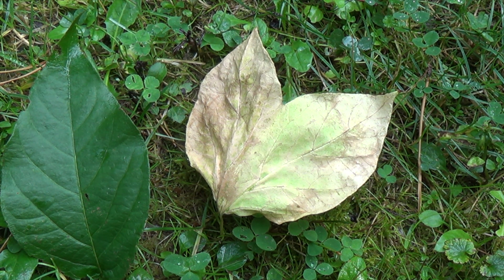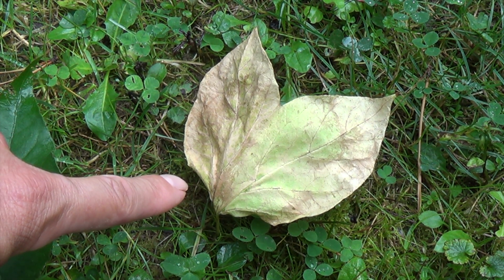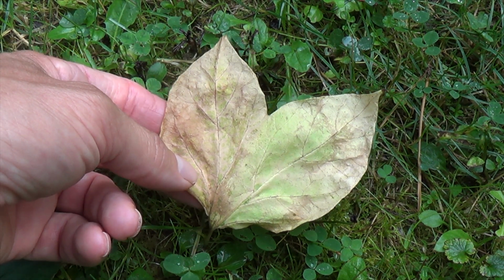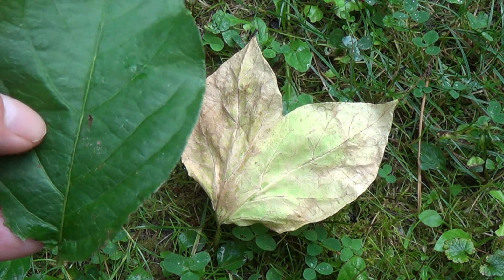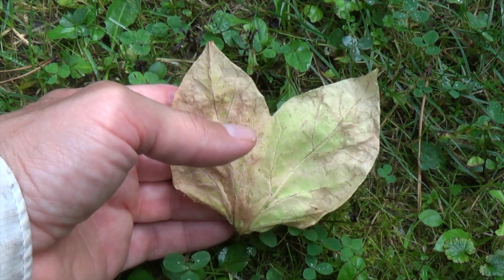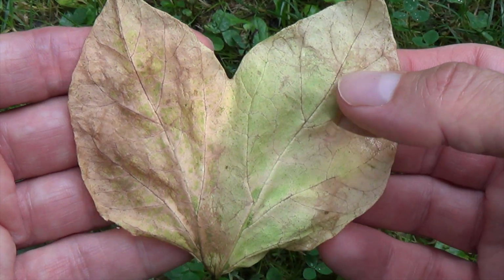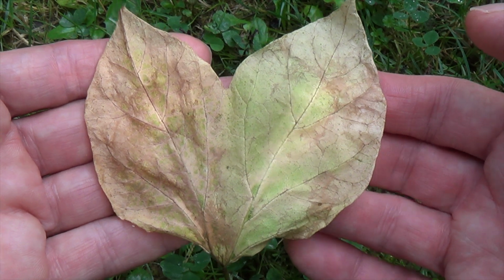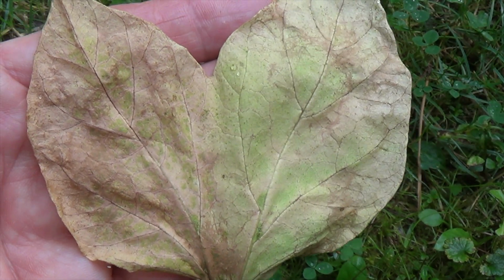Mutant Conjoined Leaves 8-12-2021 | The Mutant Botanical Garden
Mutant Conjoined Leaves.